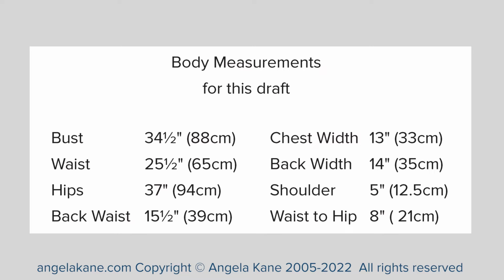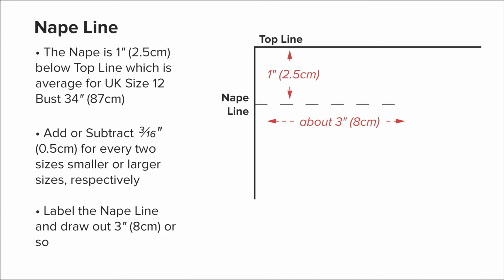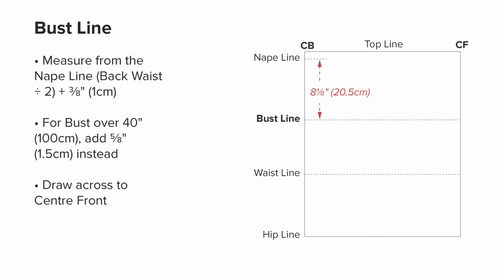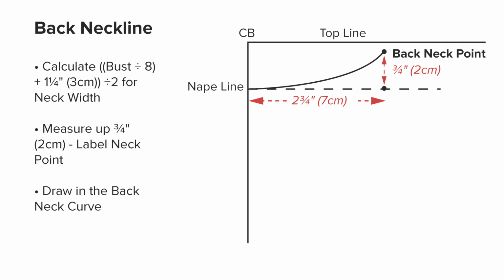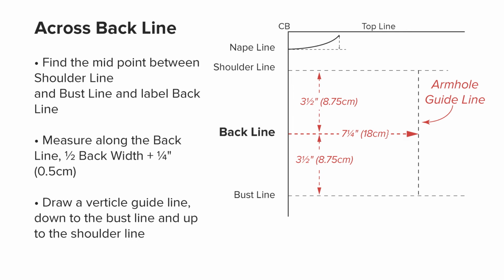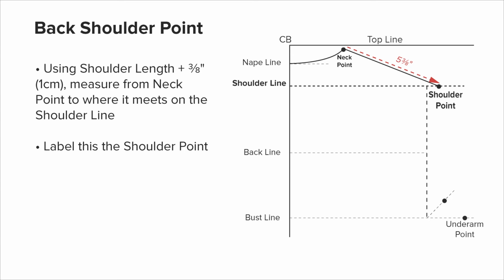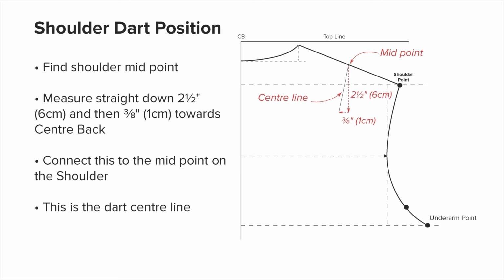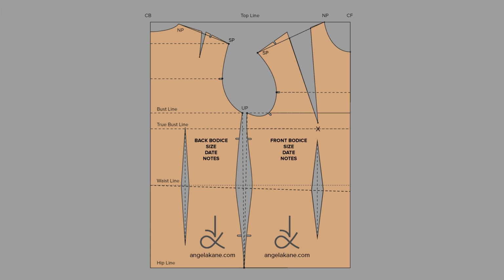Fashion Design - Drafting the Bodice Block - Part 1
Drafting Blocks and Pattern Cutting. We begin with the Back Bodice - I show you how.  Imperial and Metric.
Fashion Designers - *Join my New Membership* for fashion design resources
CORRECTIONS! At 0:57 add another 2" (5cm) to the width to avoid Back and Front overlapping.  At 2:28 I should say 'larger or smaller respectively' - The Nape line will be lower in larger sizes and higher for smaller sizes.